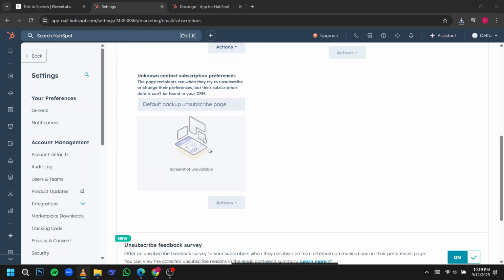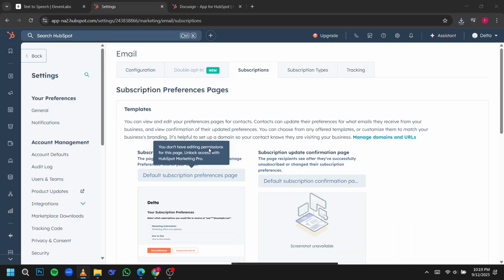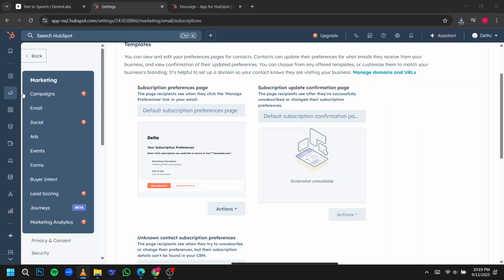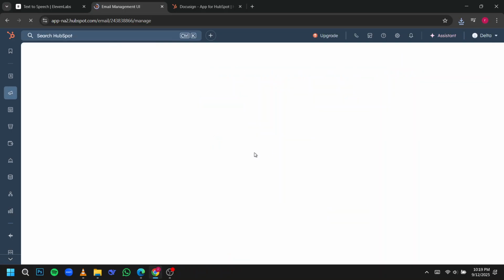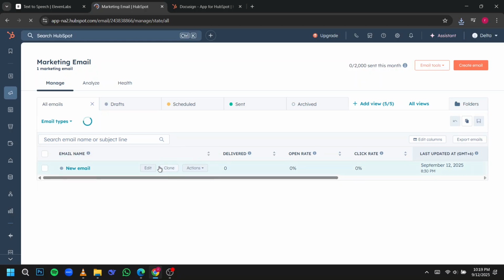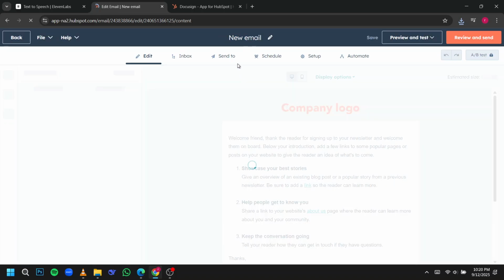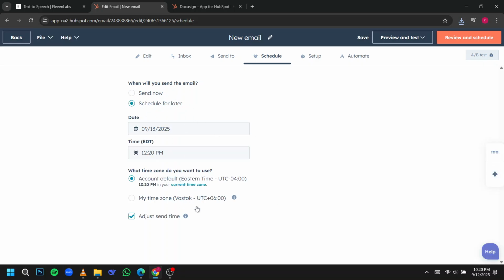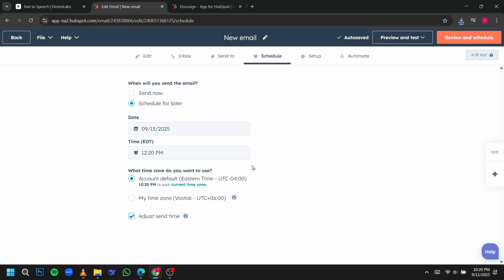How to Schedule Emails Based on Your Recipients Time Zones in Hubspot - 2025 (Quick & Easy)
How to Schedule Emails Based on Your Recipients Time Zones in Hubspot
In this video, How to Schedule Emails Based on Your Recipients Time Zones in HubSpot, you will learn step by step how to use HubSpot email scheduling features effectively. This tutorial will show you how to optimize email marketing by sending emails at the right time, improve open rates, and personalize communication based on time zone settings. Whether you are running email campaigns, automating workflows, or managing HubSpot marketing tools, this guide will help you boost engagement and get better results.